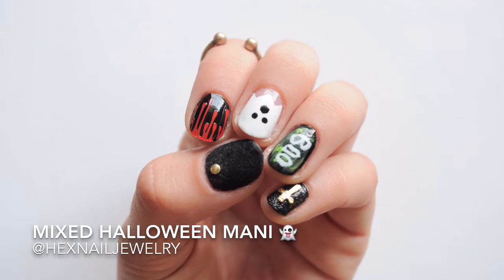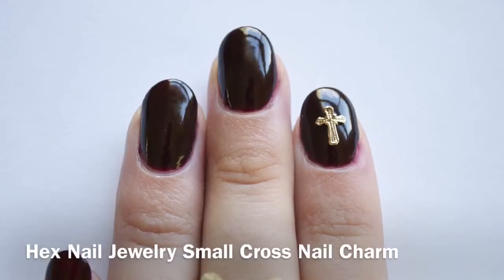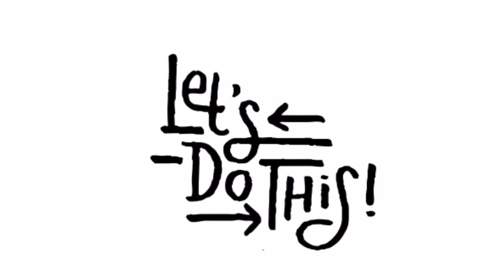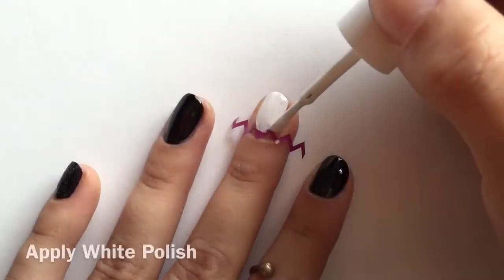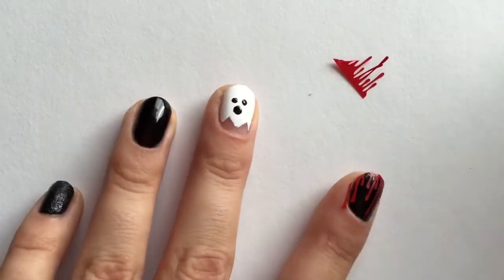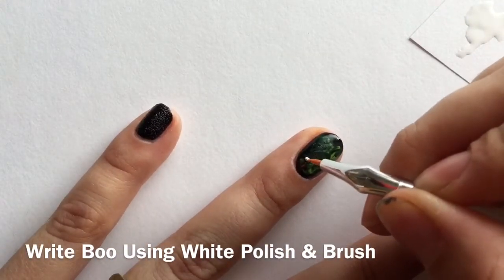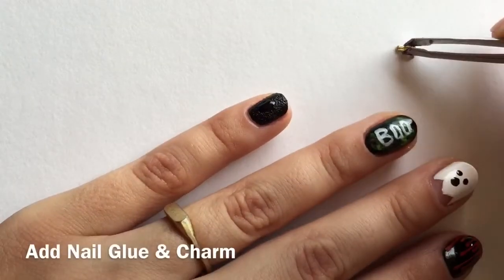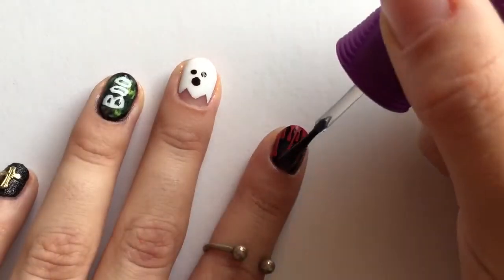Mixed Halloween Mani Tutorial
For this look I thought it would be fun to do a manicure that has all kinds of spooky. To create this look I used the following materials:

1. Lacc Base Coat Polish

2. China Glaze - Bump In The Night (Textured Black Polish)

3. Ginger & Liz - Menswear (Black Polish)

4. Essie - Blanc (White Polish)

5. Floss Gloss - Con Limon (Lime Green Polish)

6. Hex Nail Jewelry - Chevron Nail Vinyls

7. Thin & Thick Nail Art Brush

8. Dotting Tool

9. Hex Nail Jewelry - Drip Tip Nail Vinyls

10. Cuticle Nippers

11. Black Crushed Velvet

12. Tweezers & Nail Glue

13. Lacc Top Coat

14. Hex Nail Jewelry - Small Cross Nail Charm

15. An open sphere barbell ring from Senesense

Hexoxo,
M.